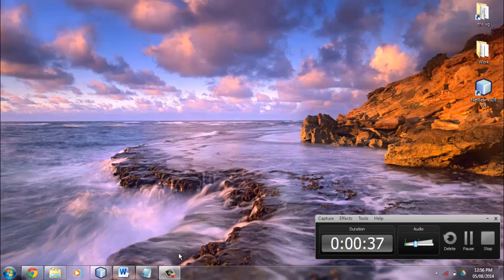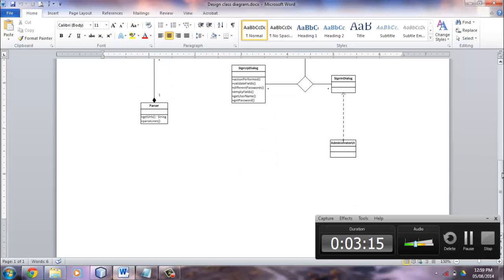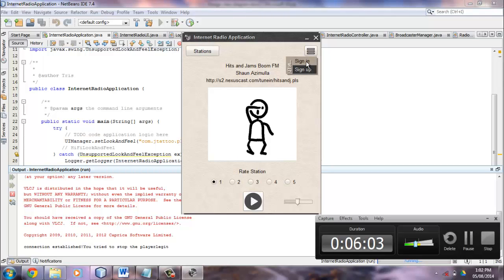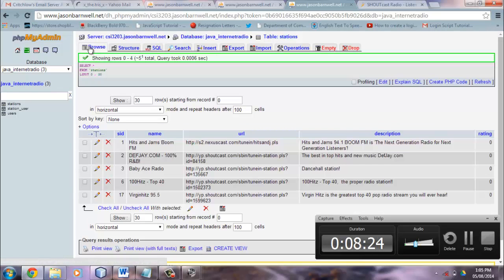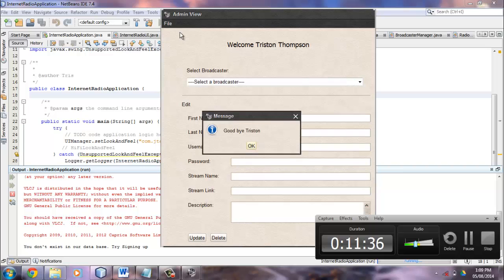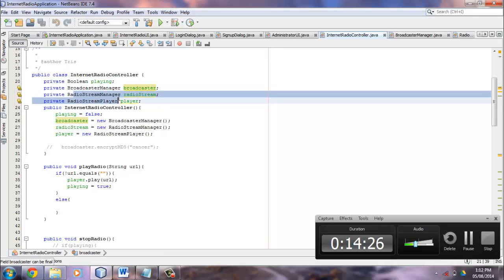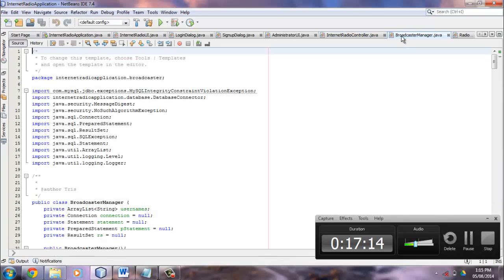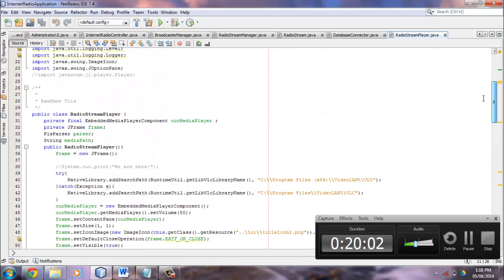Internet Radio Application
Quick Walk through of our Internet Radio Application done in Java, Computer Science (University of Guyana)